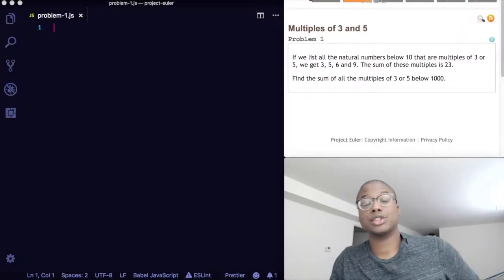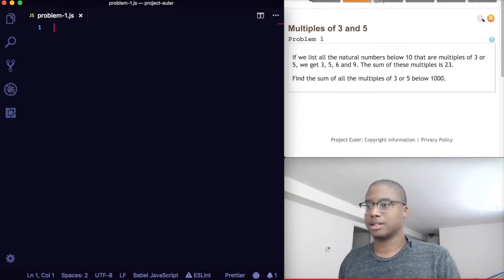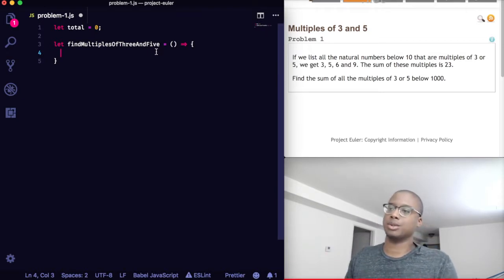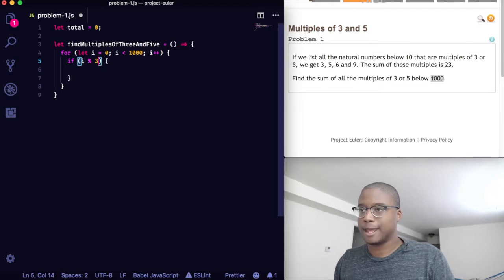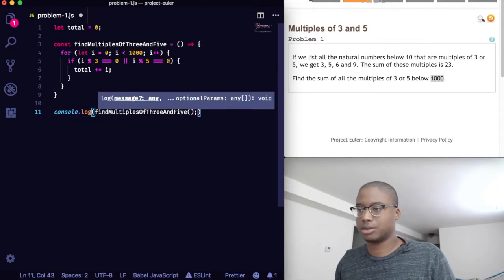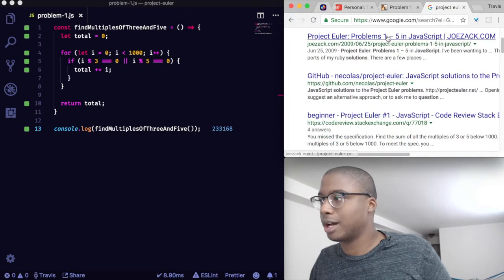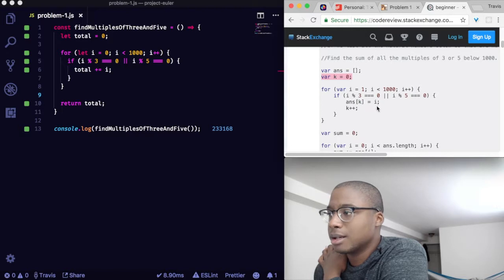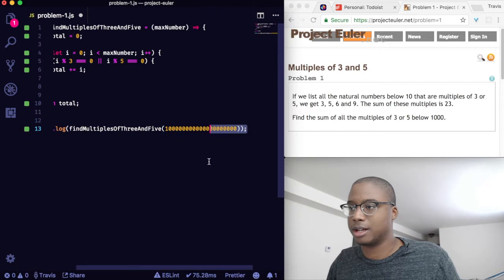Project Euler - Multiples of 3 and 5 in JavaScript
Algorithms in Javascript - Multiples of 3 and 5 (Project Euler)
This is a walkthrough of problem 1 in the Project Euler website. Our objective is to find the total of all multiples of 3 or 5 below 1000.

Here's my Sass playlist where I go over all of the features that come with Sass.

Watch my CodeFights playlist where I solve and explain Javascript algorithms.

Take a look at my freeCodeCamp playlist where I walk through FCC algorithms with Javascript and explain the process bit by bit.